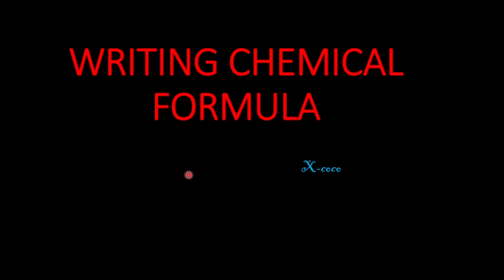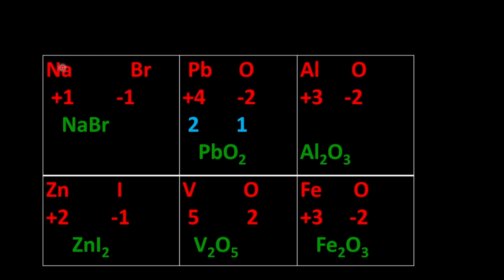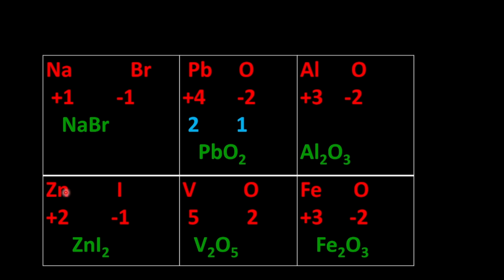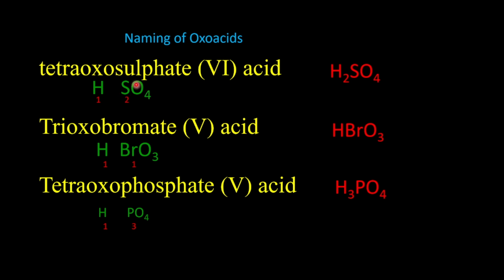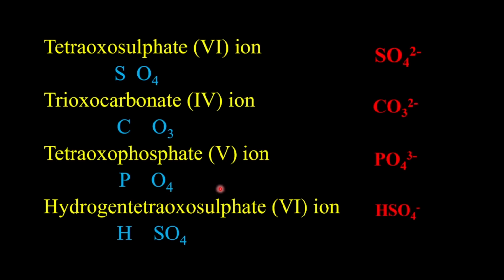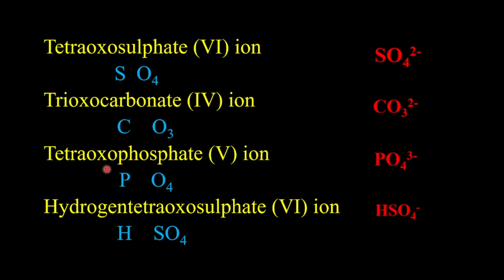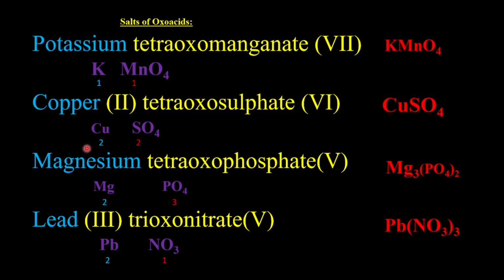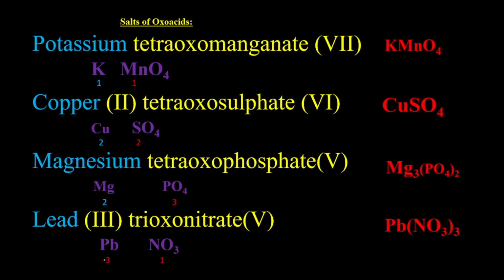X-COCO: CHEMICAL FORMULA IN IT BASIC TECHNIQUES. CHEMISTRY MADE EASY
A chemical formula is a formula that tells how many atoms of a particular element, or multiple elements, are found within a certain chemical compound.
For writing a chemical formula there are certain prerequisites like the valency, atomicity and the symbols of the elements should be known. .
Learn all the tricks right here